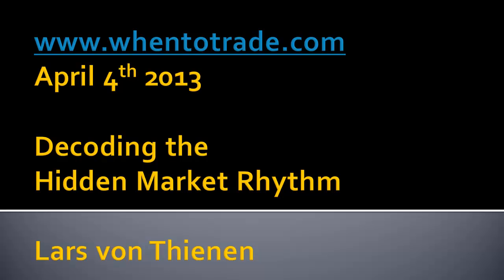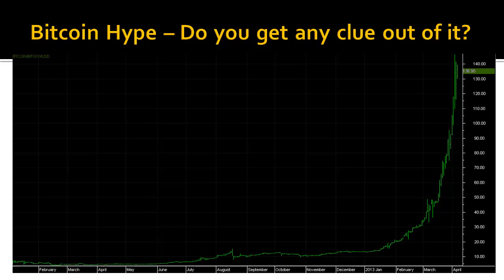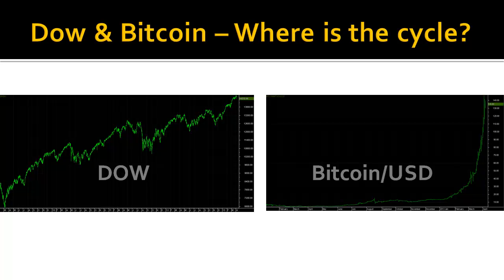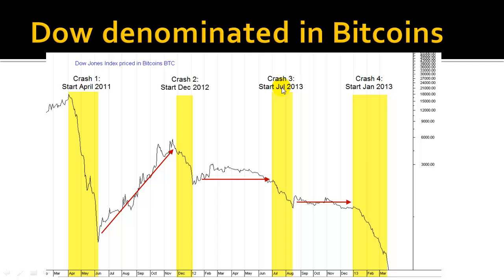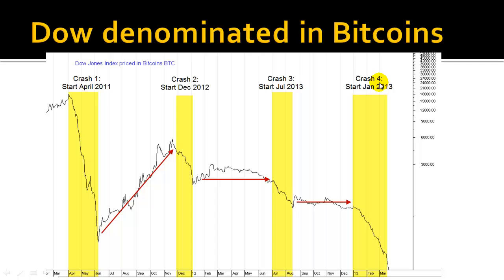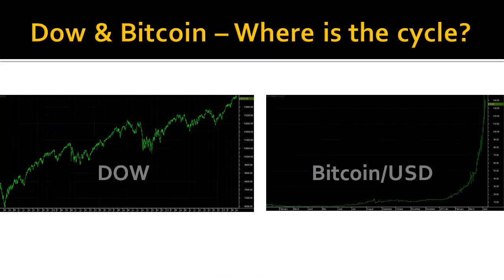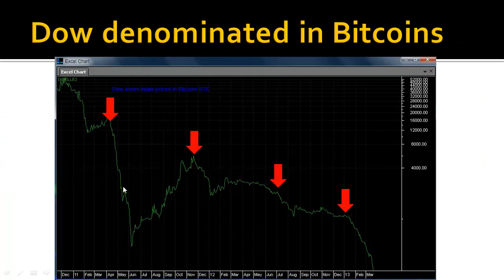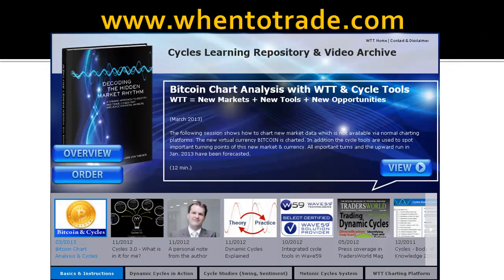Bitcoin did not only get parabolic, it is cyclic. A pre-cursor for the DOW.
This video shows an important cycle within the Bitcoin/USD exchange rate if you compare it against the Dow Jones Index.